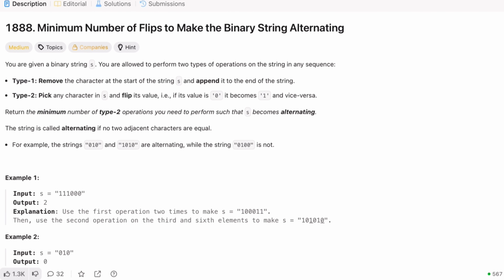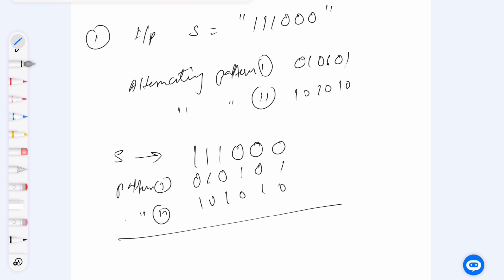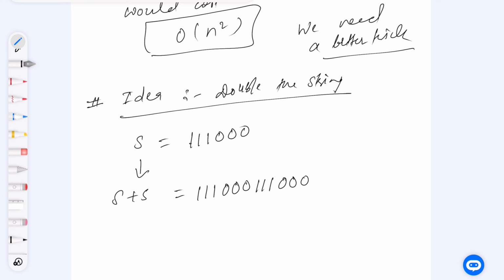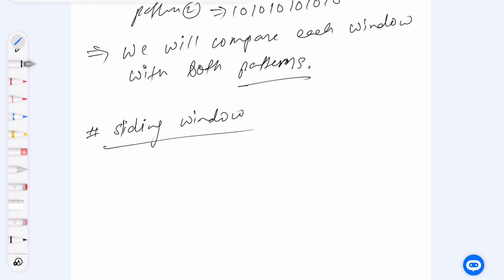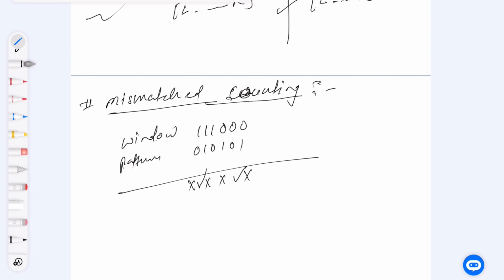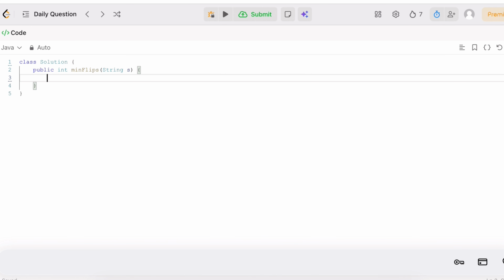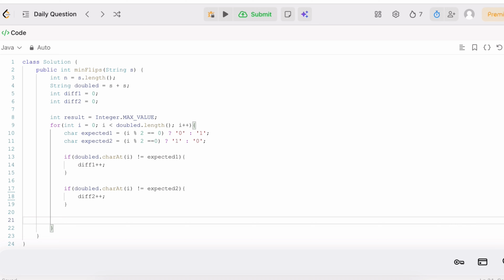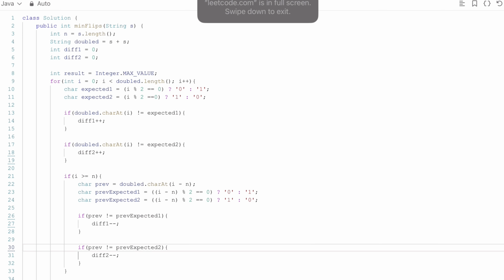Leetcode 1888. Minimum Number of Flips to Make the Binary String Alternating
Learn how to solve LeetCode 1888 – Minimum Number of Flips to Make the Binary String Alternating. This guide explains the intuition, sliding window technique, string rotation trick, Java implementation, and step-by-step diagrams for better understanding.